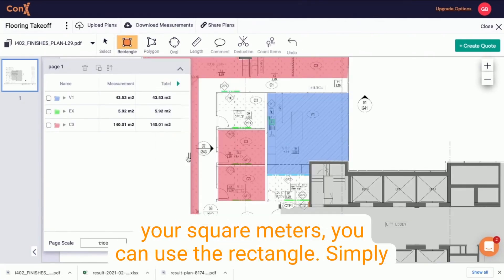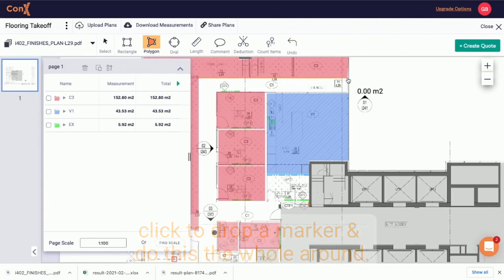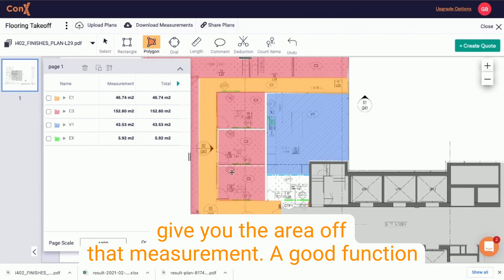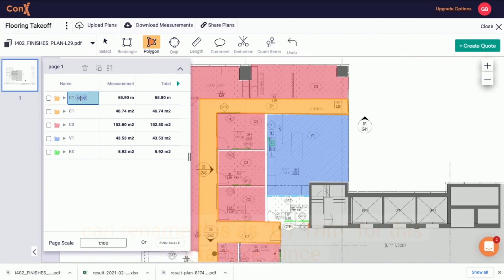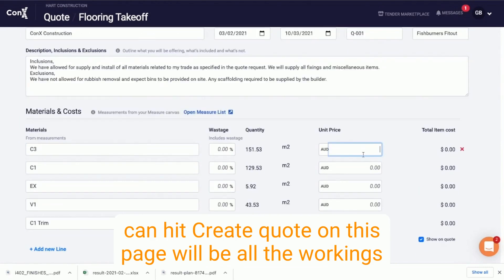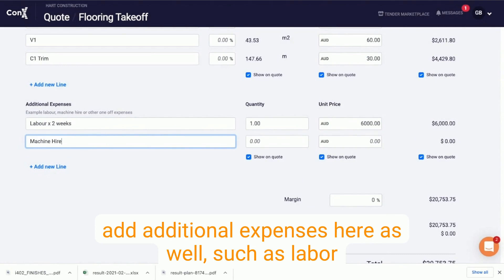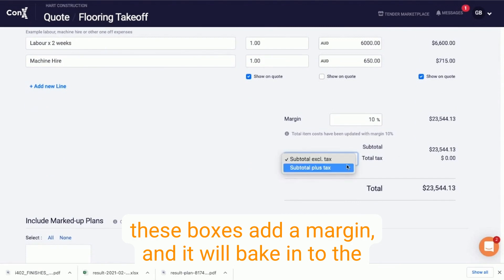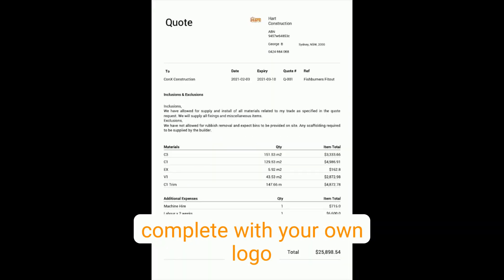Flooring Takeoff 10x faster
Using you can get your flooring takeoff done in minutes and not hours. Generate a professional quote complete with all of your company info and logo to send to contractors complete with Marked-Up PDFs